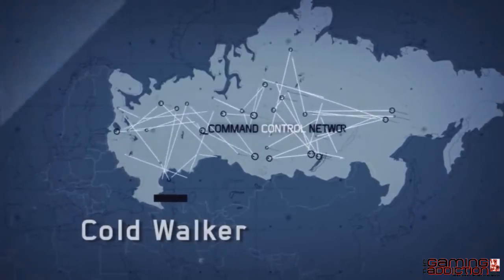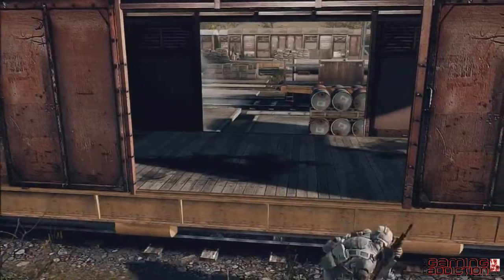GHOST RECON: FUTURE SOLDIER Inside Recon: Raven Strike